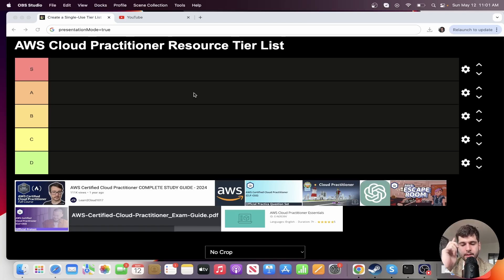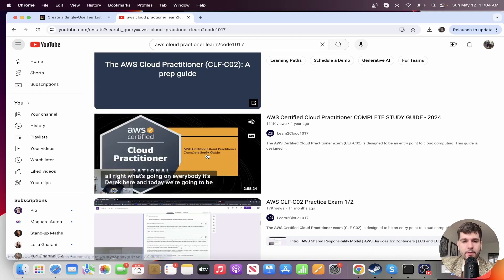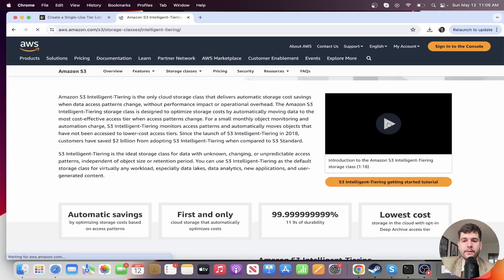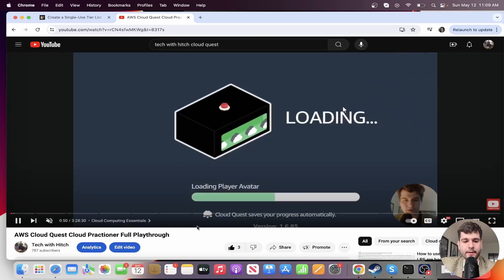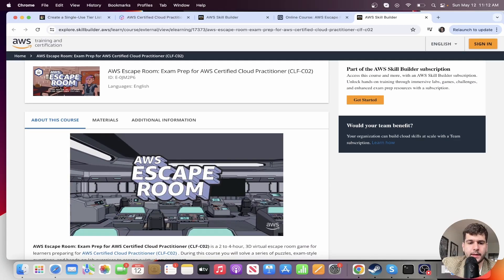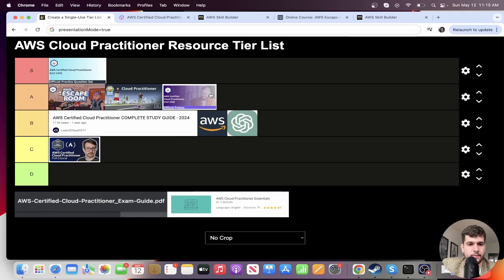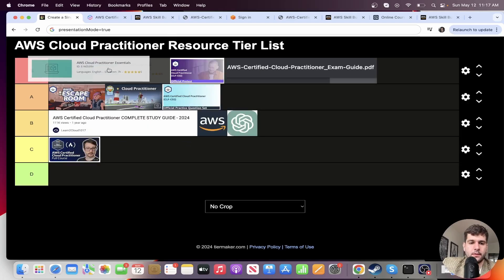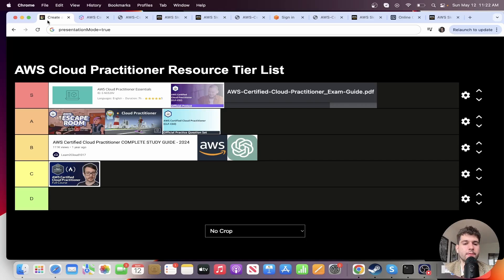How I Passed the AWS Cloud Practitioner Exam | My Ranking of the Best Prep Materials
In this video I cover some of the study materials that really helped me pass the AWS Cloud Practitioner exam.